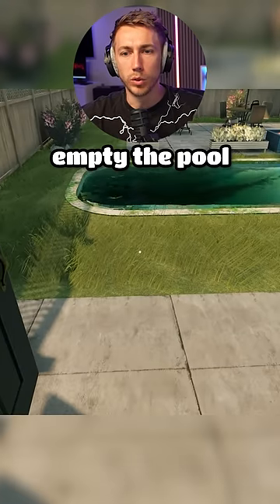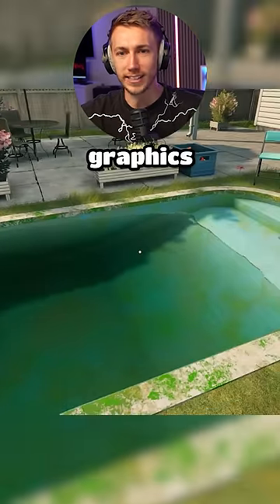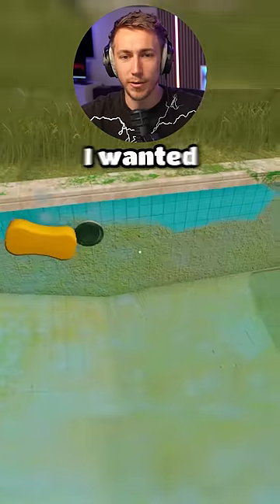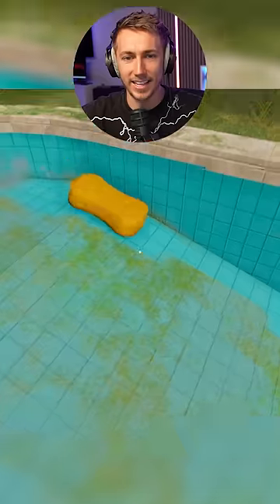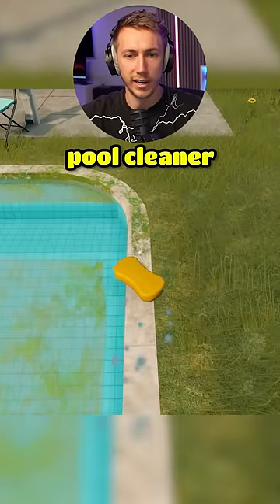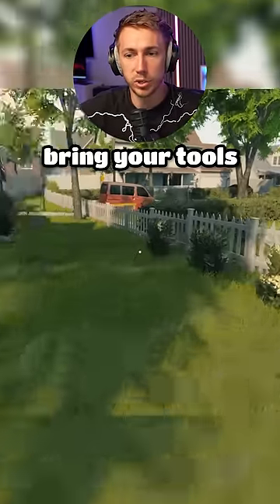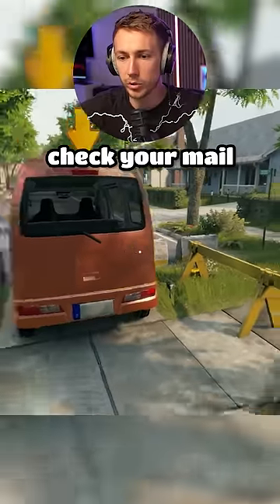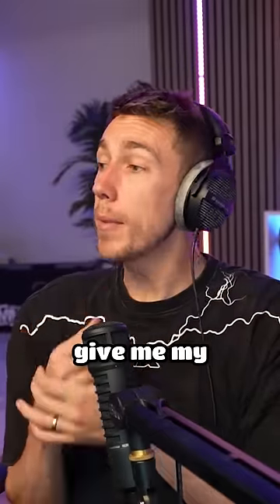This is the perfect game... 😍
How satisfying is this game?

Simon/Miniminter/mm7games